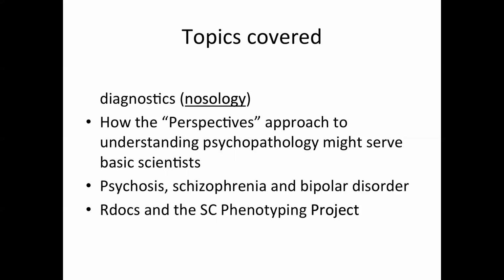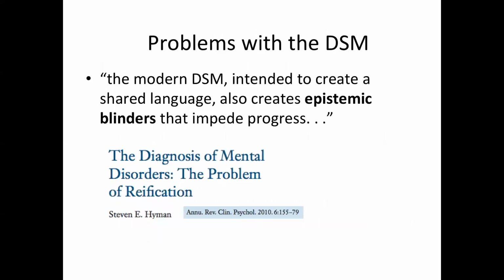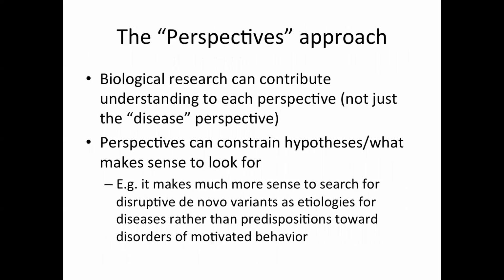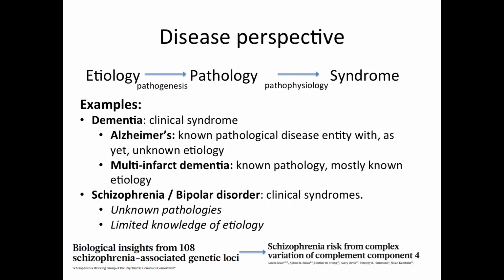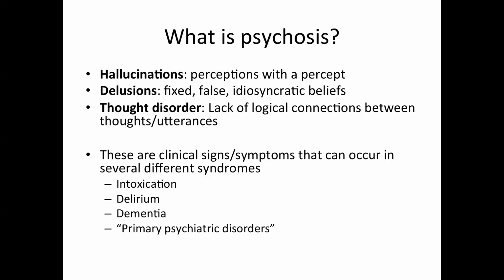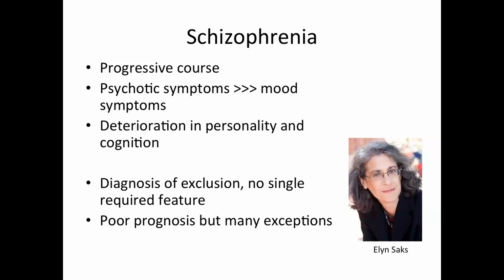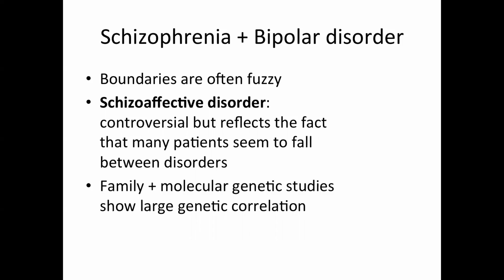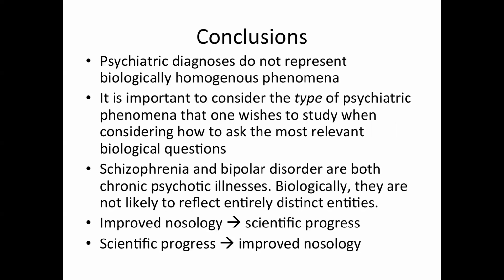Psychiatric disorders and phenotypes for non-clinical scientists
Jacob Tayler, Broad Institute of Harvard and M.I.T, is introducing Psychiatric disorders and phenotypes for non-clinical scientists. This presentation is informative for everyone interested in the group fo disorders.